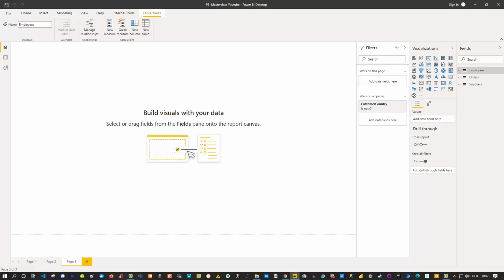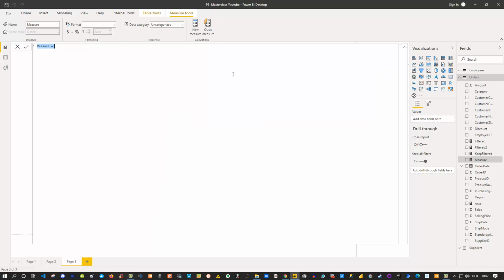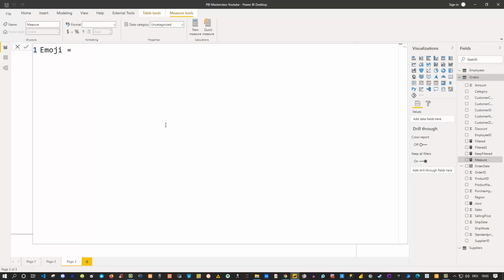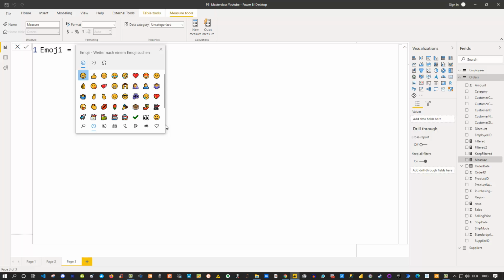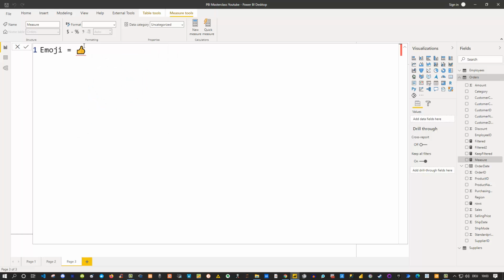Power BI Tips and Tricks Emojis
How to insert Emojis in Power BI Desktop

Best Power BI Tips and Tricks